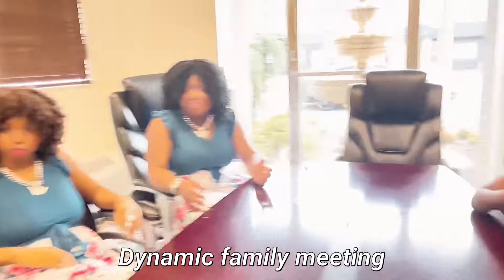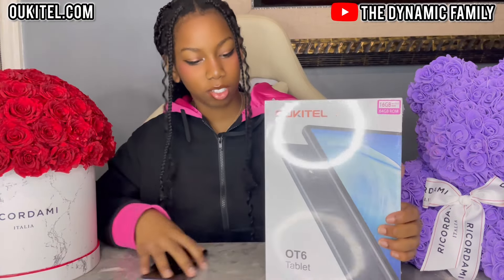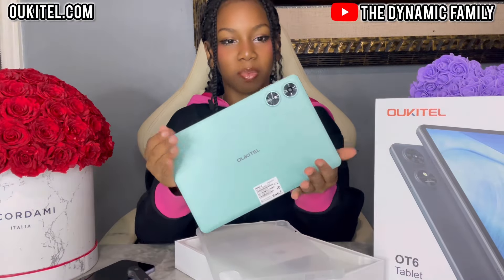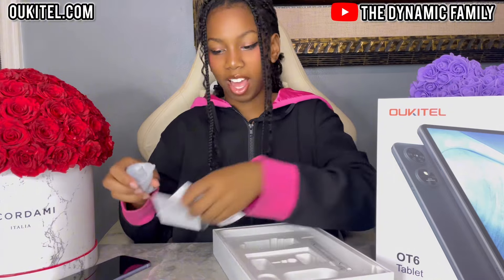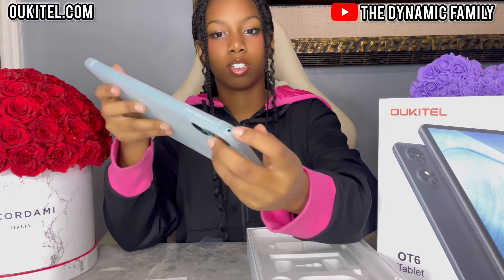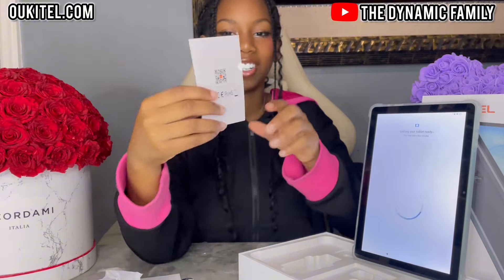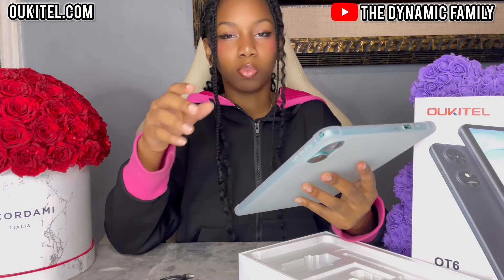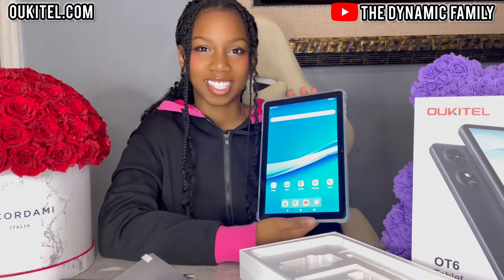OUKITEL OT6 (Review): THE ULTIMATE ENTERTAINMENT EXPERIENCE FOR LESS!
This is the Oukitel OT6 review and this is the ultimate entertainment experience for less! Oukitel OT8 unboxing! Oukitel OT8 camera! Oukitel OT8 gaming! Oukitel OT8 speed! Oukitel OT8 battery life! Best value tablet! Best gaming tablet! Best cheap tablet! Oukitel OT8 tablet!

Hi everyone, Welcome your gadget review friend. Welcome and Welcome back to THE DYNAMIC FAMILY.

Although smartphones are still one of the most effective tools for communication, gaming, and entertainment. It's still really satisfying to watch content on a big screen device such as tablets and laptops and even smart TVs. What if you can enjoy watching Netflix, Prime video or even YouTube videos on an 11-in full HD tablet for less? For less than $200, you will have a big screen device with great audio and that could also be used for browsing that may replace your Chromebook or laptop. Today, we're partnering with Oukitel to review the new OT8 tablet, but as always this will be an independent review of THEDYNAMICFAMILY! We will unbox this talk about its features and provider user experience. Let's go to work!